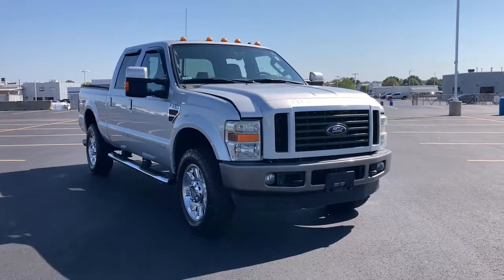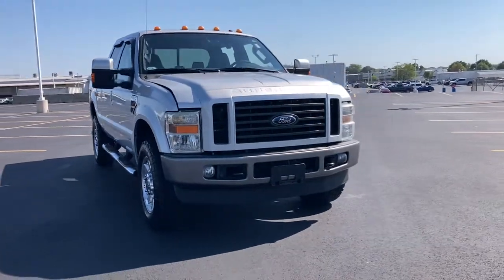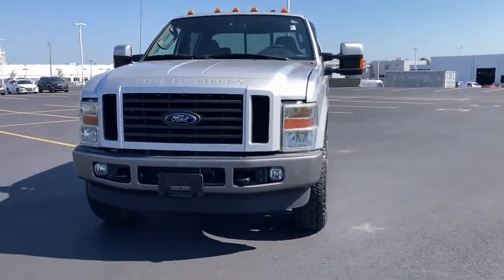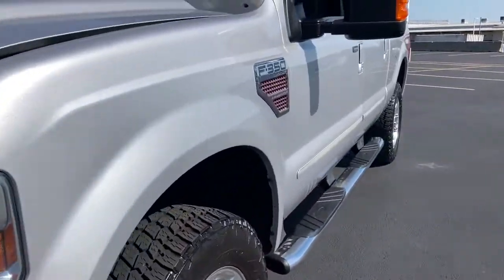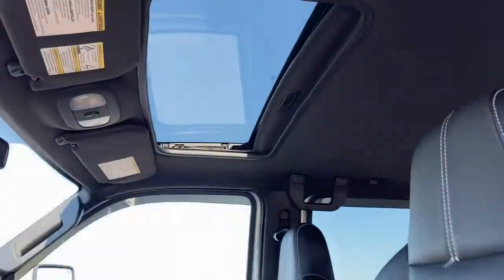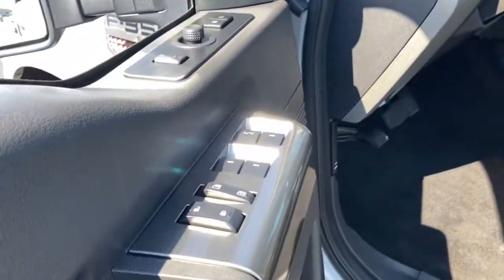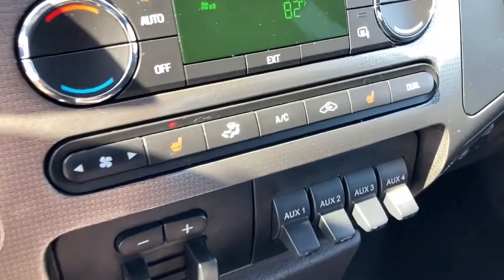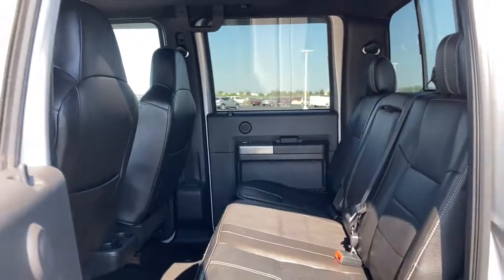2009 Ford Super Duty F-350 SRW Naperville, Plainfield, Aurora, Oswego, Chicago, IL G9567A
Used 2009 Ford Super Duty F-350 SRW available in Naperville, Illinois at Woody Buick. Servicing the Plainfield, Aurora, Oswego, Chicago, IL area.
2009 Ford Super Duty F-350 SRW XL - Stock#: G9567A - VIN#: 1FTWW31R79EA24223

Woody Buick
1585 W Ogden Ave

2009 Ford F-350SD XL 4WD F-350 SuperDuty XL, 4D Crew Cab, Power Stroke 6.4L V8 DI 32V OHV Twin Turbo Diesel, 4WD.Woody Buick GMC helps keep Chicagoland moving! We are a family-owned and operated dealership conveniently located at the corner of Ogden & Aurora Ave in Naperville with the largest Buick and GMC inventory around. If you're in the neighborhood, stop by to say hello! Woody will be standing in the showroom with his checkbook ready to give you top dollar for your trade-in. Our philosophy is: If you have a trade, you have a deal! Valet Service provides complimentary pick up and drop off of loaner vehicles, and a service department open until midnight enjoyed by customers from the cities of Naperville, Aurora, Downers Grove, Lisle, Saint Charles, Plainfield, Oswego and Montgomery, as well as Chicago and the surrounding communities.